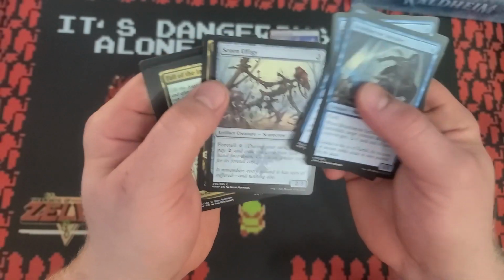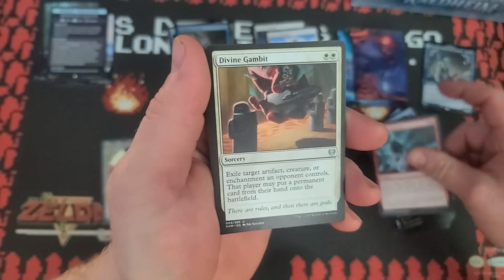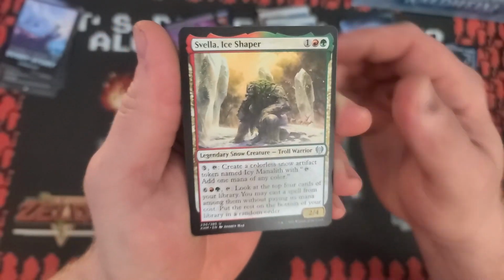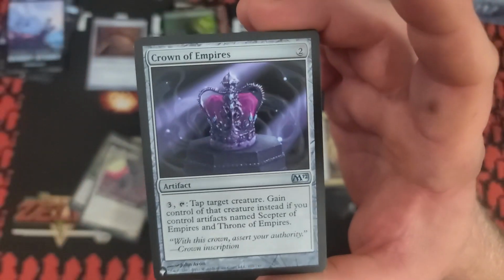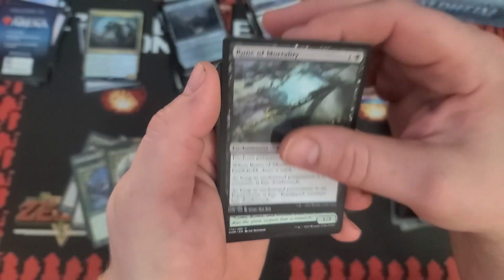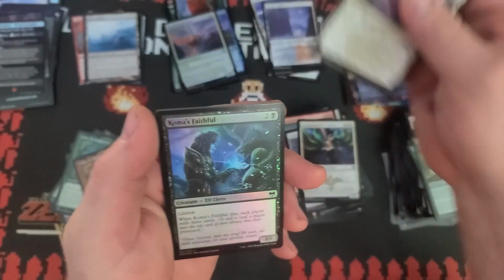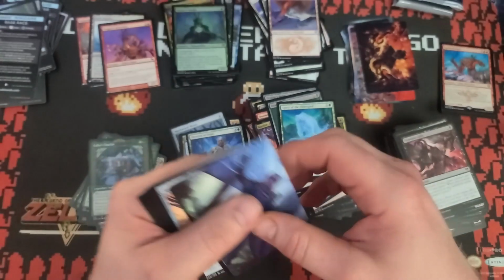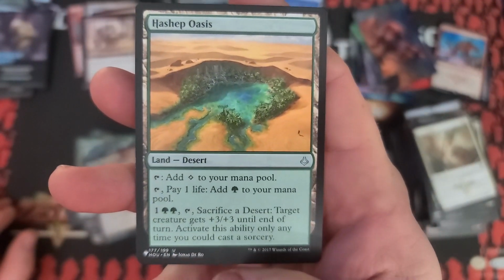KALDHEIM SET BOOSTER BOX OF VALUE!!!! 1 or 3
Always Crack'n Never Slack'n a goofy no-no-nonsense mtg plus channel!!

Set booster boxes are our Jam!!! Love them, we have 3, tech. we did a live stream of one, but I'll scoop up one more why not!?!?!?!